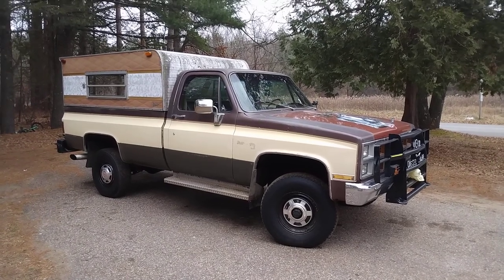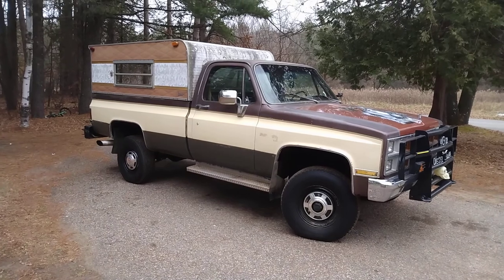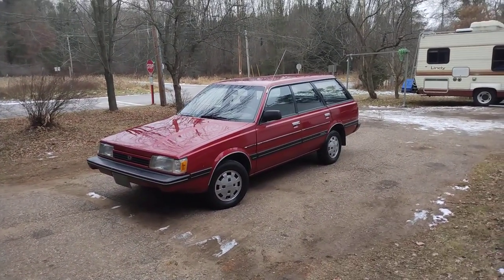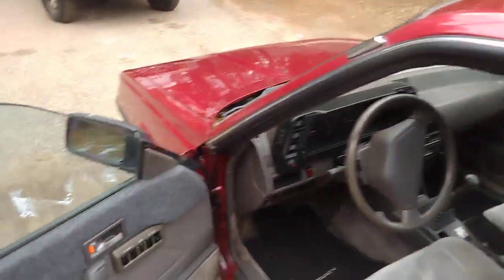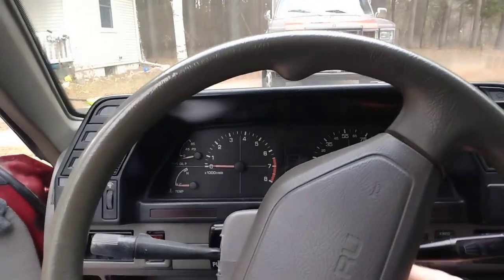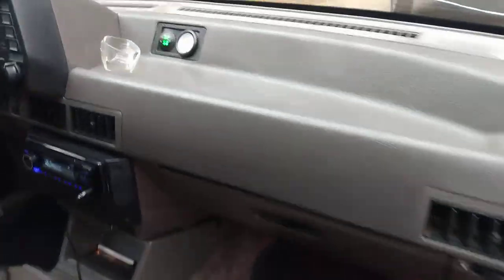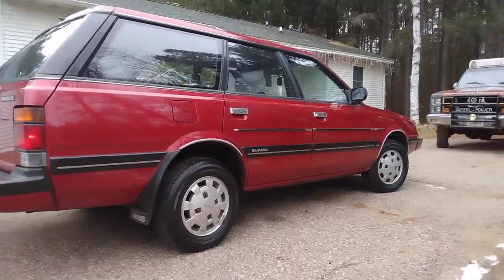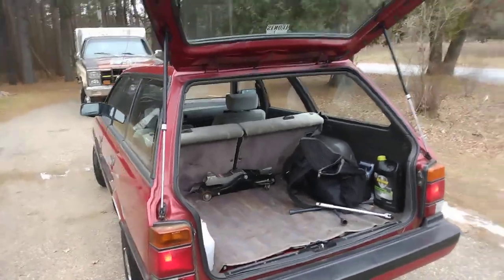1989 Subaru GL wagon 5speed 4wd barn find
meet ruby my new dailydriver 1989 Subaru GL wagon 1.8EA 5speed 4wd Barn fresh! rust free California car barnfind sat in a barn since 2017 just drug out to reduce the previous owners collection, i found myself in need of a winter beater when i stumbled on this gem mint subie! we absolutely love this car as soon as I saw it I had to have it! 271k and going strong! she has a few upgrades to make daily driving easier like HID headlights, maxima 120v alternator upgrade, oil pump and cam upgrade to stop the tick of death, aftermarket radio, and tons of new parts and did i mention its great on gas! 30mpg! lots of things coming soon so stay tuned! maybe a lift kit, wheels, engine who knows but for this winter im set up right. i mean if she starts that is lol